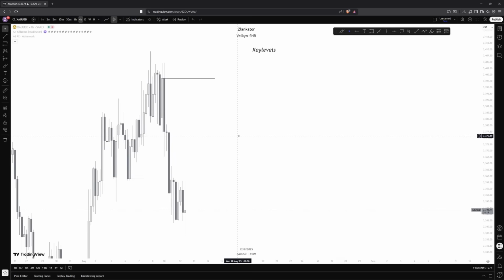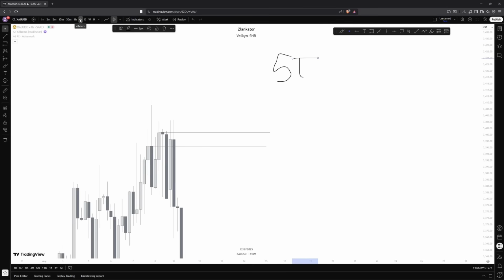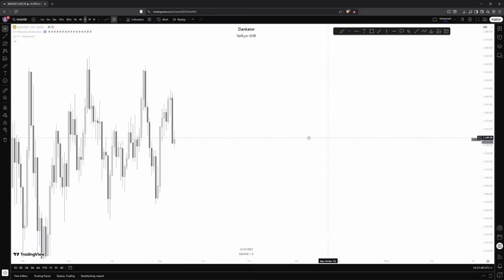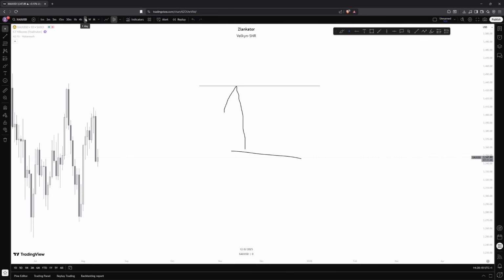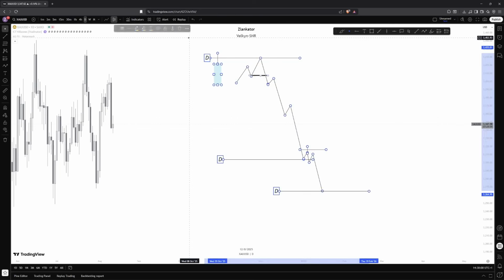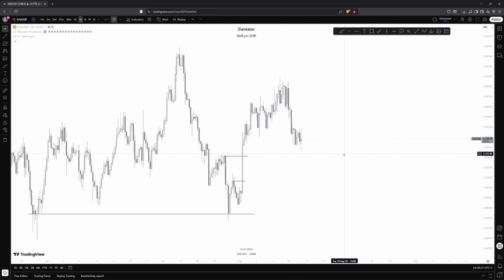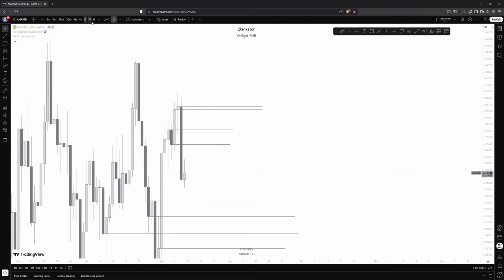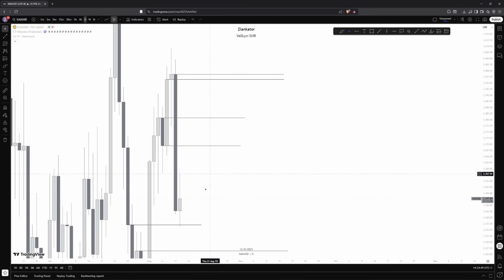Zlankator, introduction to Velkyn SNR🧠⚓️ , English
Storyline, Key Levels and Fresh/Unfresh Zones